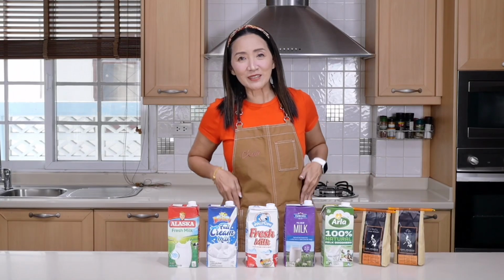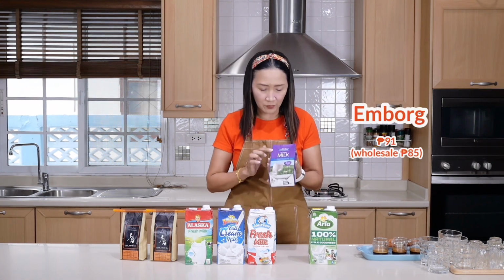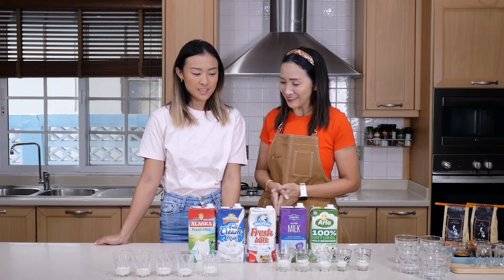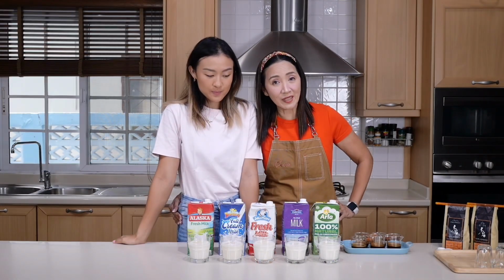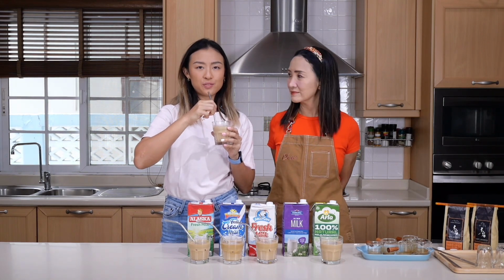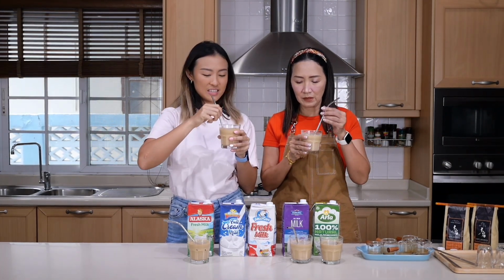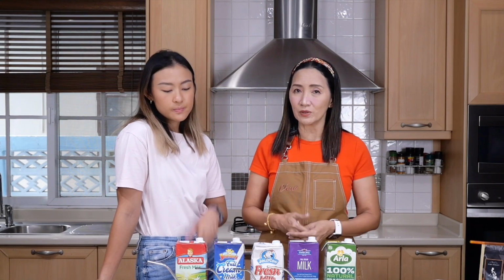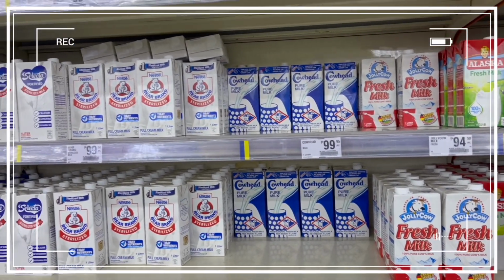MILK REVIEW: WHICH BRAND WORKS BEST WITH ICED COFFEE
COMPARING DIFFERENT BRANDS OF FRESH MILK
Which brand works best with coffee?

Retail Prices
Arla ₱97 (wholesale ₱80)
Emborg ₱91  (wholesale ₱85)
Jolly cow ₱94
Jersey ₱80 (wholesale ₱70)
Alaska ₱93

Coffee Beans – Atok Benguet 100% Arabica Single Origin Medium Roast Coffee Beans

Fresh Milk Available for wholesale at Cafe Supplies Tagaytay

Ingredients for Iced Latte 12oz
Espresso 30g (11g coffee beans)
Fresh Milk 120ml

Hardcover Books
👉OUTSIDE THAILAND AND PHILIPPINES: